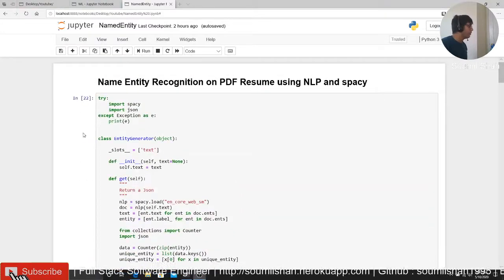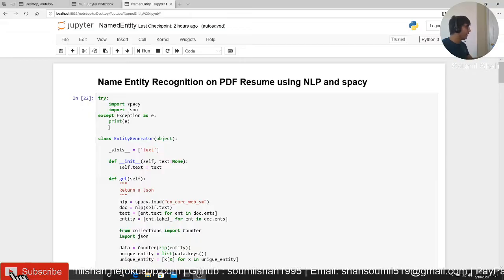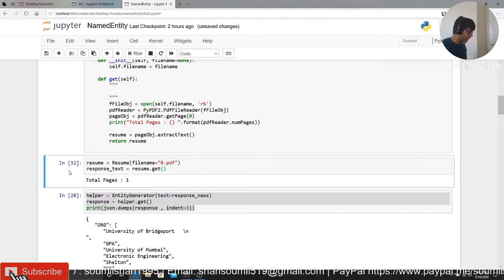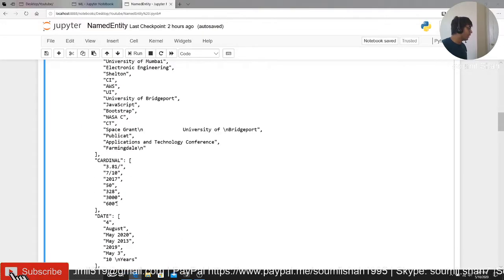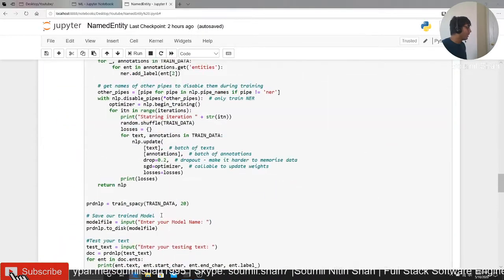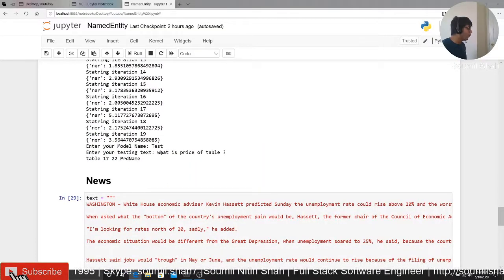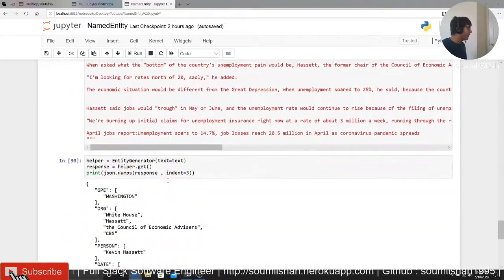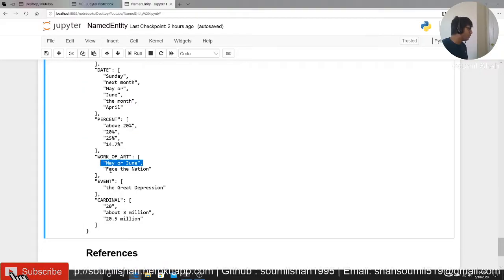Extracting Custom Entity from a PDF Resume using python spacy | Entity Recognition